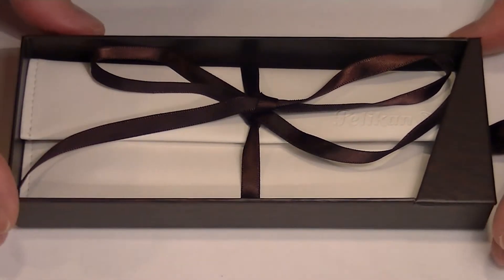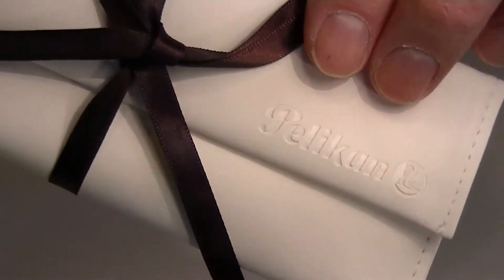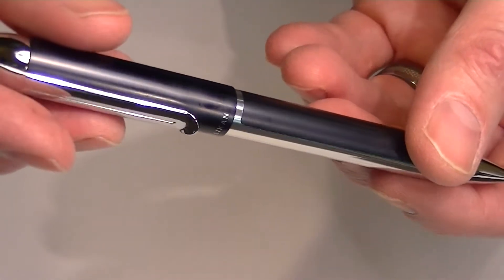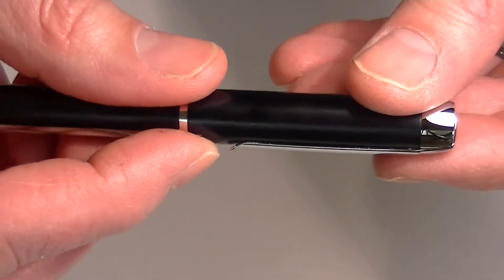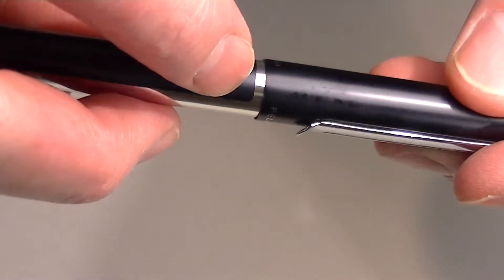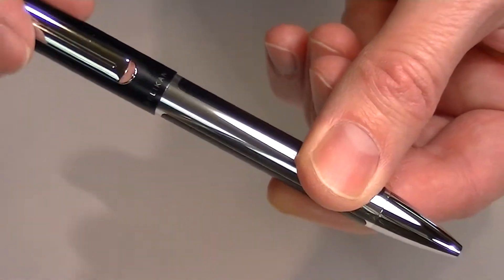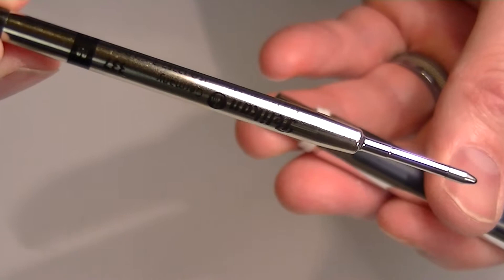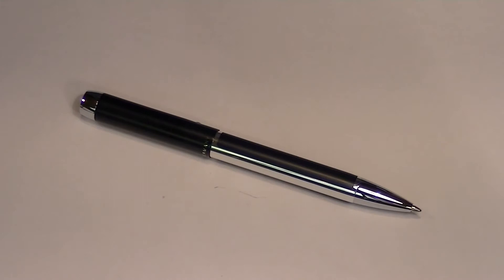Pelikan Pura Ballpoint Pen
Details about the Pelikan Pura Ballpoint Pen

See the Pelikan Pura Ballpoint Pen up close. Learn how to change the ink. See what comes with the pen and how it is packaged.